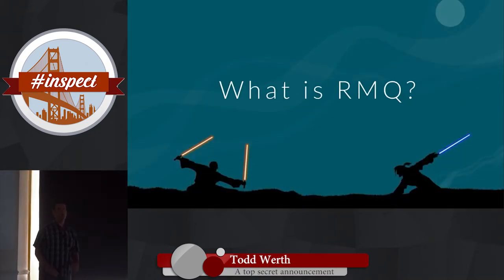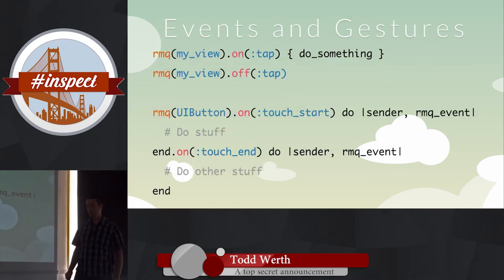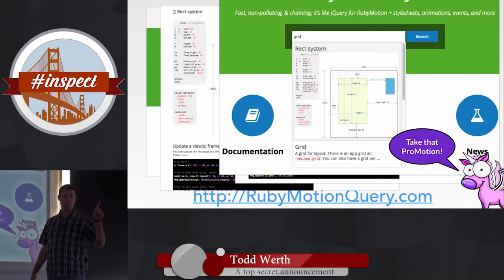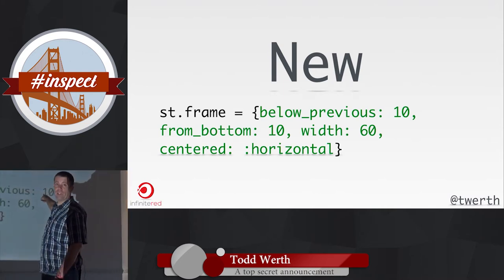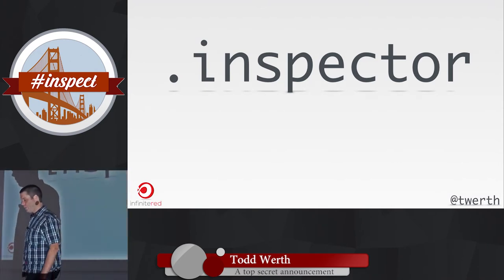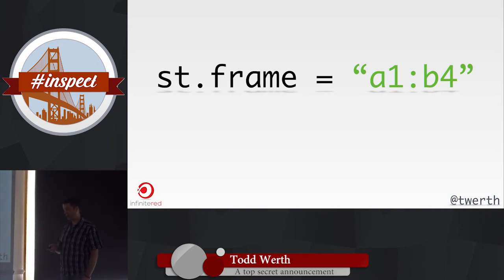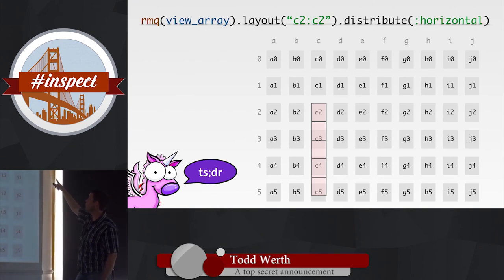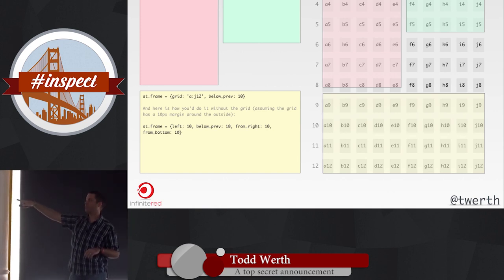RubyMotionQuery (RMQ) In Action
By, Todd Werth